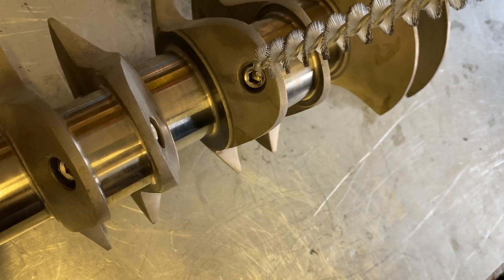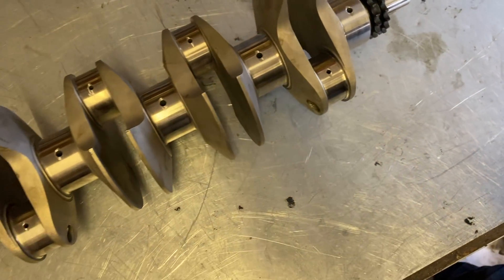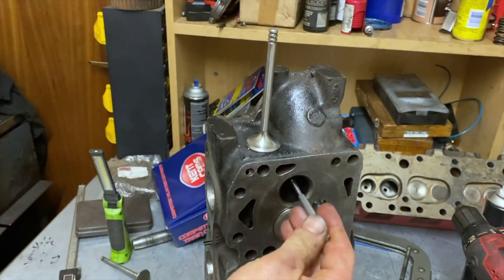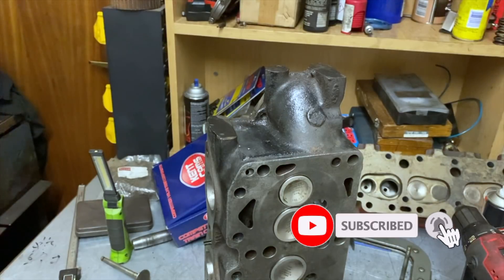1900cc X/Flow - Cylinder head Upgrades & REC Valves - Engine Build Part 3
Crankshaft and flywheel preparation, Colsibro Valve Guides, REC Valves & Cylinder Head Upgrades.

The third instalment of our 1906cc X/flow engine build. Which is destined for a genuine MK1 Mexico. Our client has supplied most of the parts, so we just need to make them all work together :)

Specs so far:
- 84mm Narrow journal Steel Stroker Crank
- Maxspeeding Steel Rods
- Kent 244 Cam
- Twin 45 DCOE

The engine was originally a 1700 Super Sprint X/Flow, with 40 DCOE Carburettor (Carburetor). Upgrading the carbs to 45 DCOE.